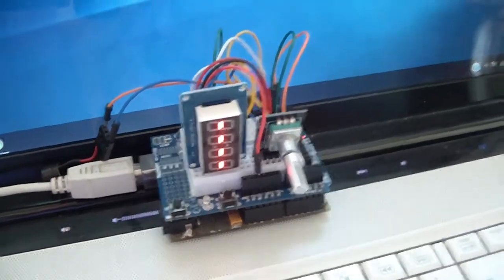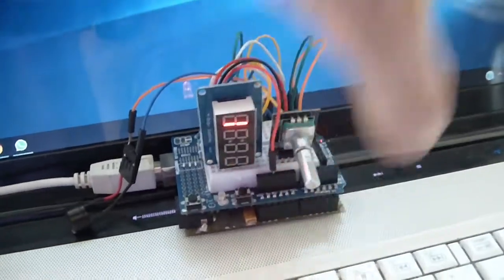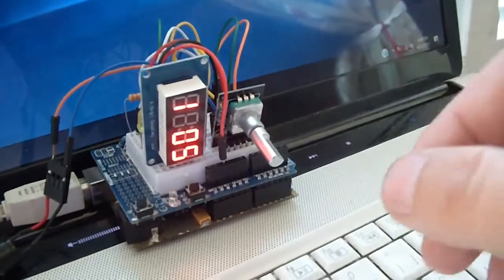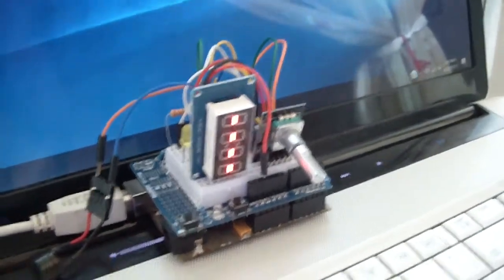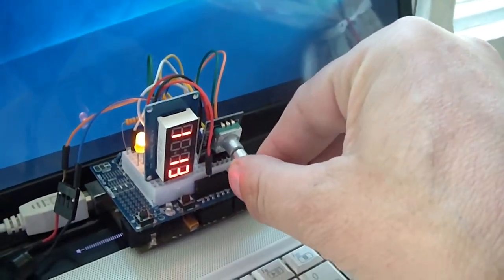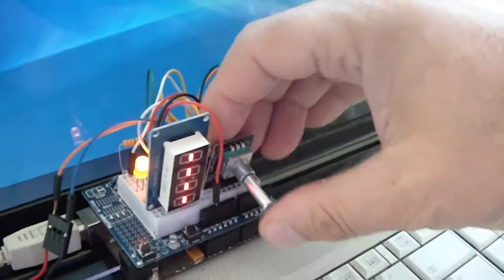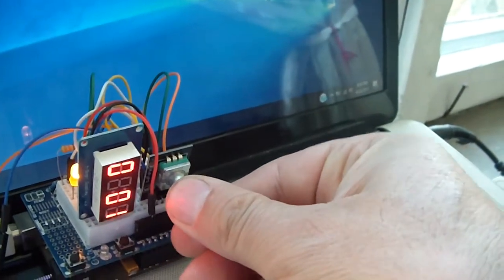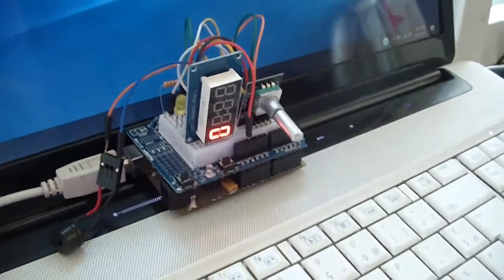adjustable astable relay with Arduino and TM1637 display